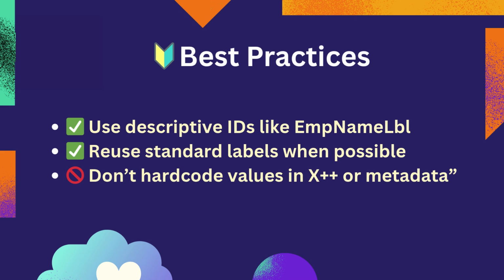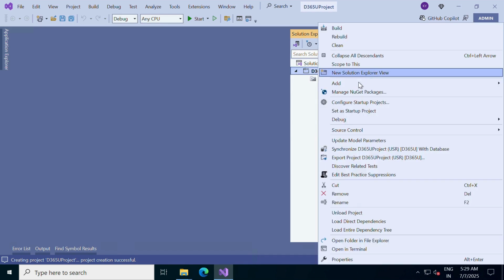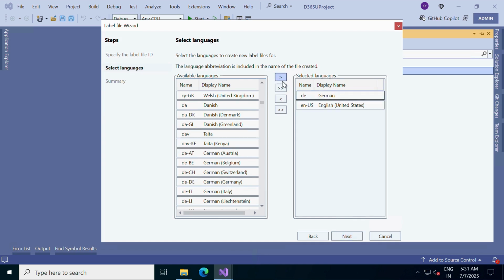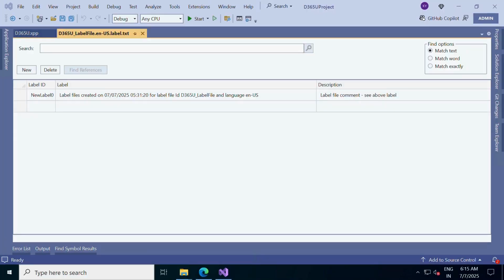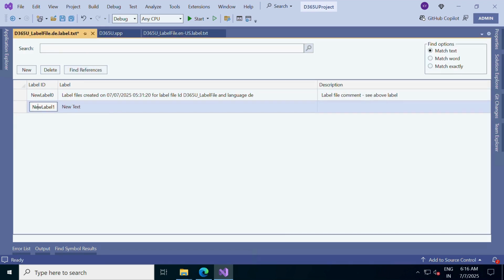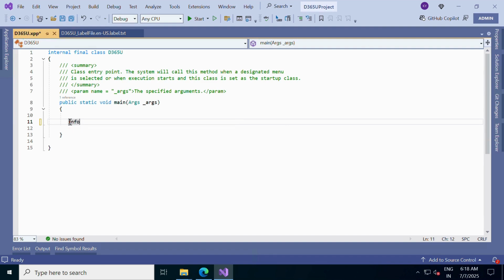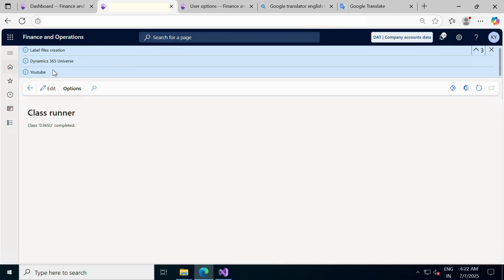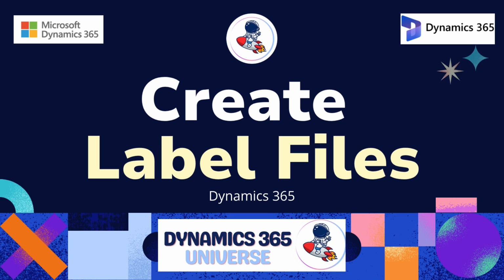🚀Complete Guide to Custom Label Files in Dynamics 365 F&O | Multilingual Labels Runnable Class Demo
In this full Dynamics 365 Finance and Operations tutorial, learn everything you need to know about creating and using label files in your projects — step by step!

✅ What you’ll learn in this video:
▫️What are label files and why they’re important
▫️How to create a new label file in Visual Studio
▫️How to add custom label IDs (PlatformName, ChannelName, TutorialName)
▫️How to create multilingual labels using Google Translate
▫️How to display label values in a runnable class
▫️How to test labels by switching user language to German (de-DE)
▫️Real-world usage of labels on form controls and X++ code

📌 This video is perfect for:
▫️Beginners learning D365FO development
▫️X++ developers who want to follow best practices
▫️Anyone working on global/localized implementations

📚 More tutorials on forms, enums, SysOperation, and integration coming soon.